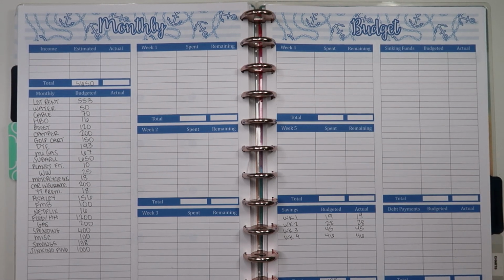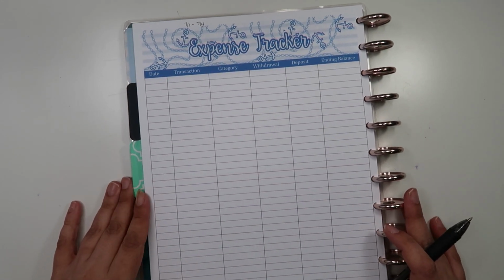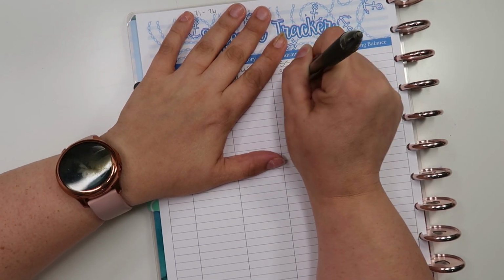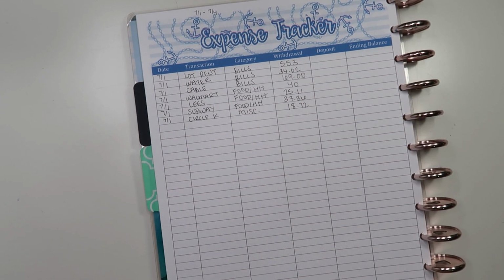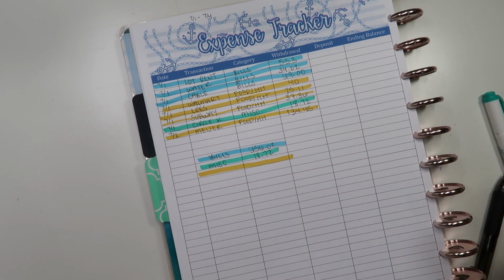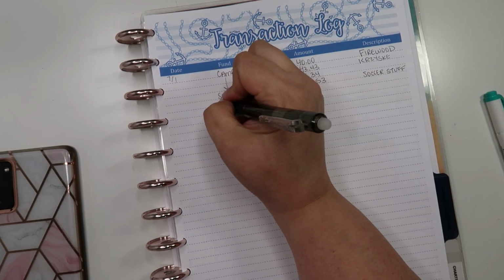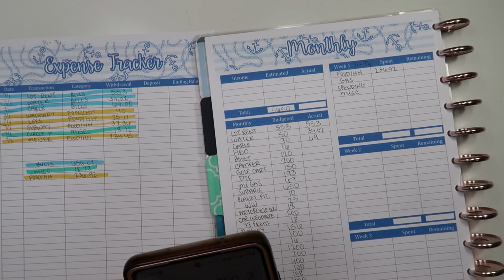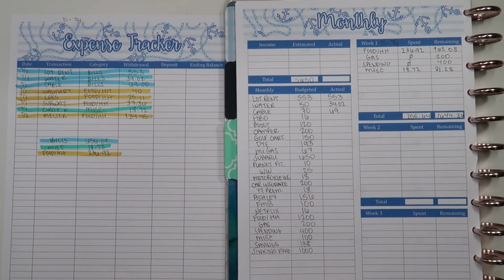July Week 1 Expense Tracking and Check in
Hi! Thanks for stopping by my channel! In this video, I share my spending and budget check in for July Week 1.

Snail Mail:
Jwhackers
Carleton, Mi
48117